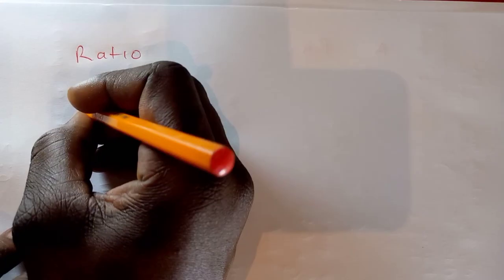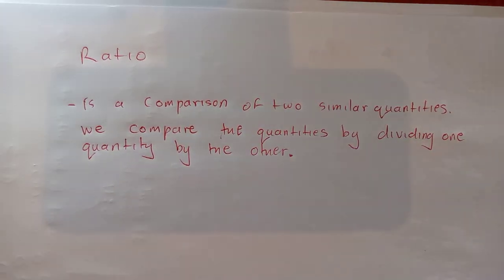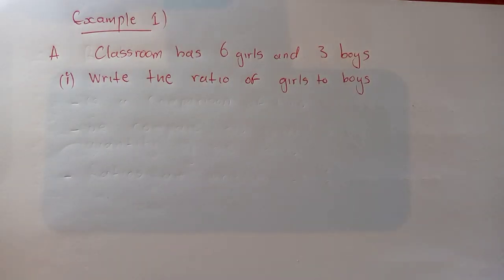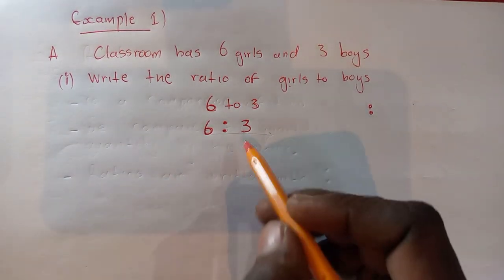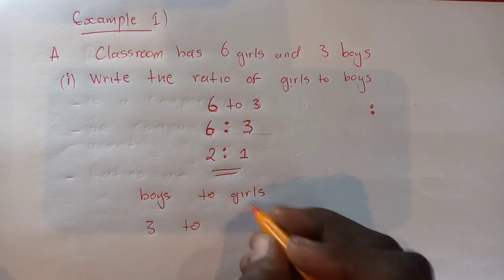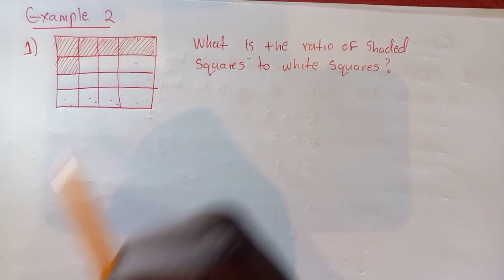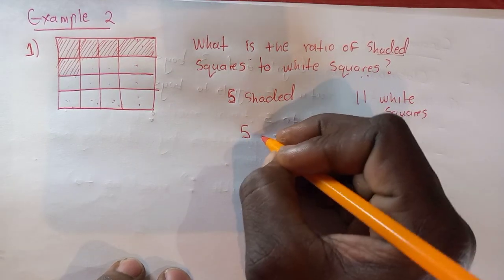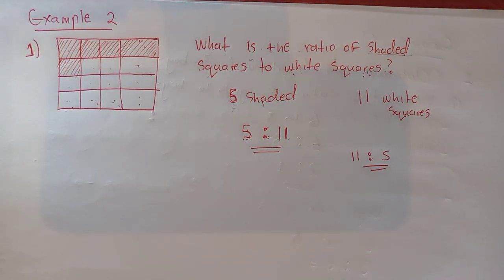Grade 7. RATIOS (:) part 1